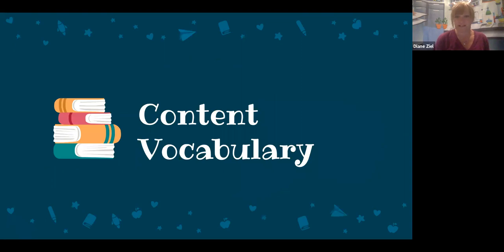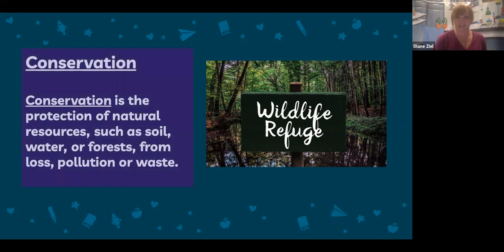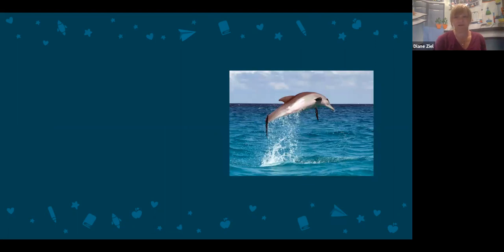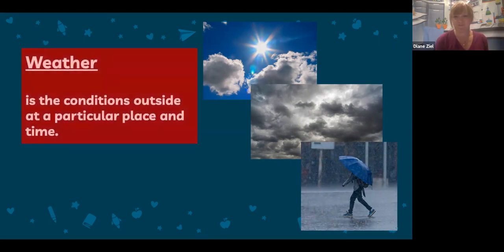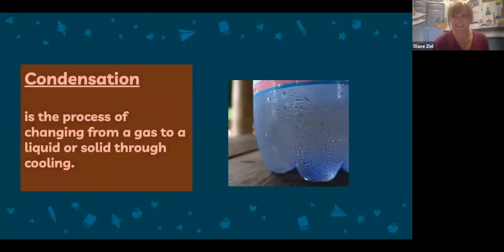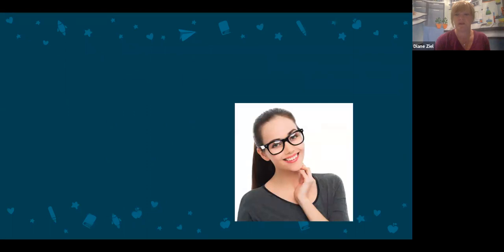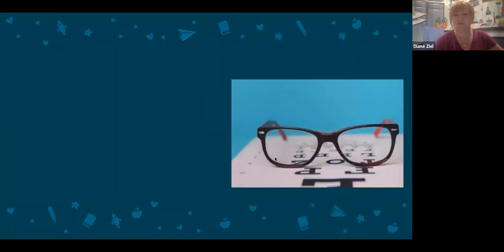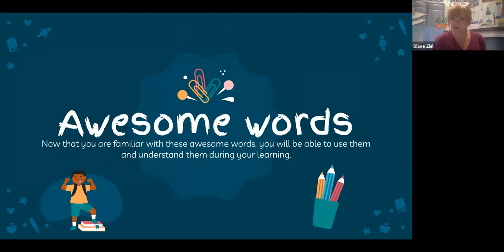Science_Grade3_Units15_YearEndReview_Day6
Science Grade 3 Units 3-5 Vocabulary Review